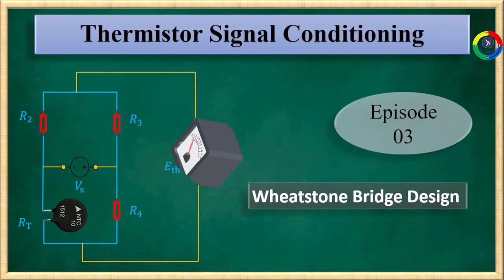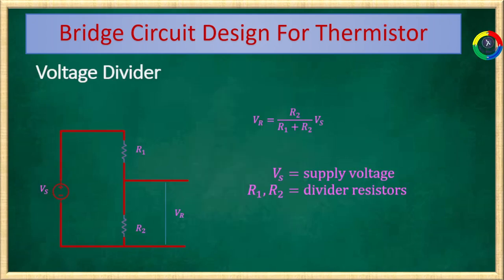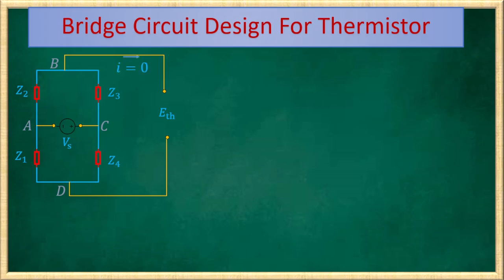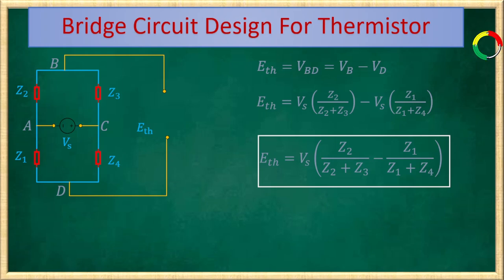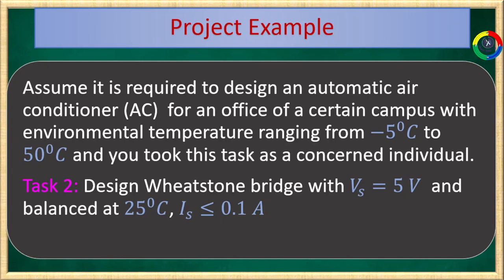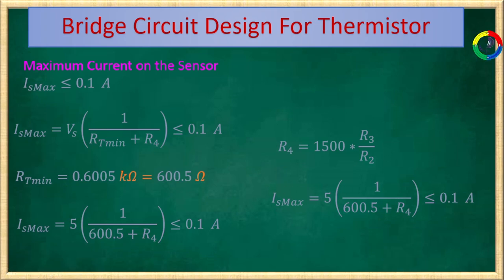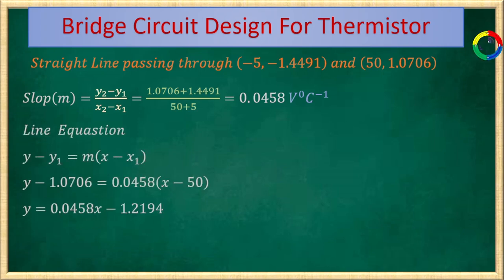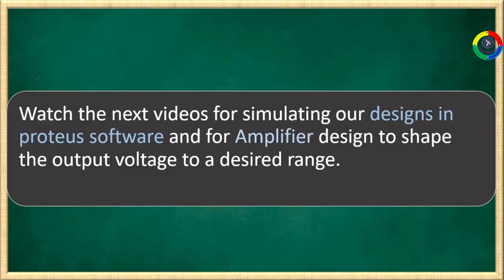Part 3: Wheatsone bridge circuit design: Thermistor signal conditioning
In this video, selection of a temperature sensor and it characterstics is studied. Being the most popular procees variable, Temperature sensors explained. What is non linearity ? In this video we search temperature sensor datasheet and find a vendor.  We search for analaytical perspective of the selected sensor and find its input output relationship.

This is the third episode in sensors and thier microcontroller interfacing video series. In the series we discussed a lot of things about sensors , temperature sensors in particular.  Sensor signal conditioning like bridge circuit, voltage divider circuit, Amplifier design, and Arduino microcontroller interfacing. In this video series, we developed automatic air conditioning system for a specific office from scratch. Arduino C programming is also performed in one of our videos.
Proteus simulation of each design is also performed. Non- linearity in the sensors is also discussed.